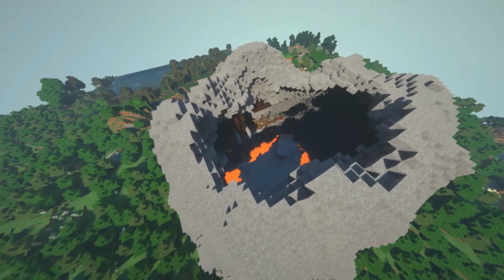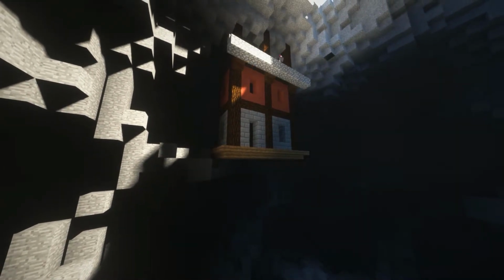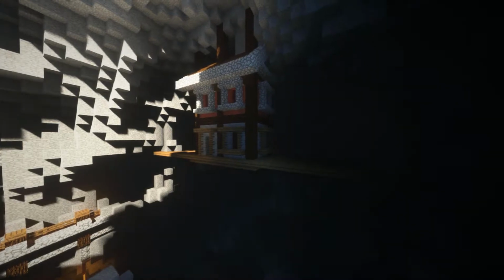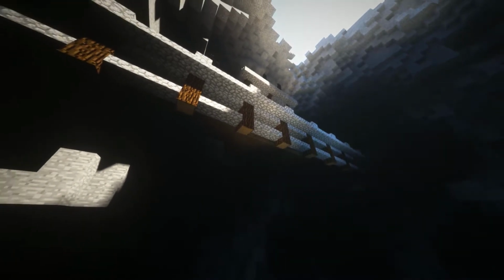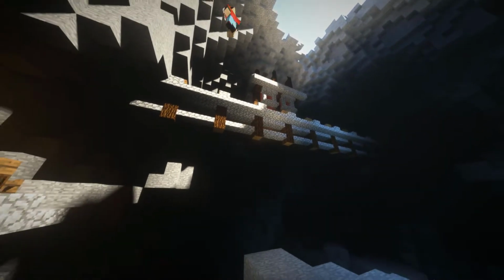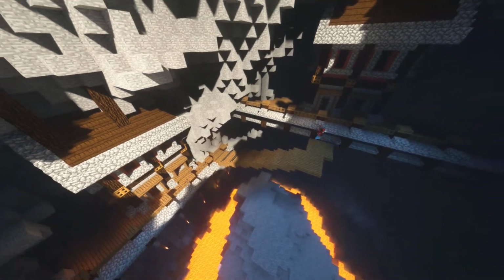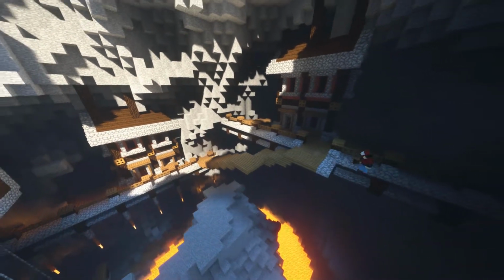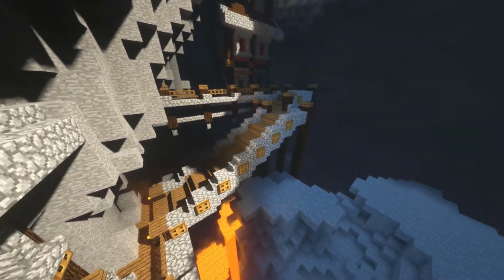Volcano Village Timelapse || Minecraft || C R A I T I F T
If you enjoyed the soundtrack of this video, be sure to check out the music I used in the video and support their creators here: